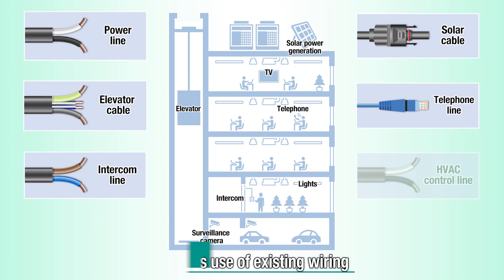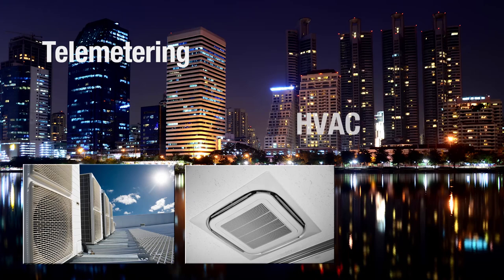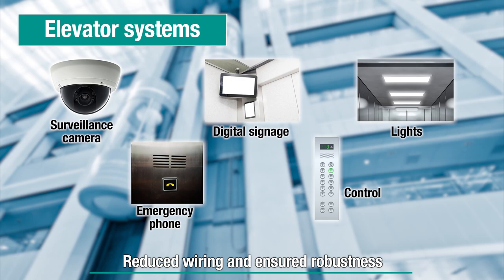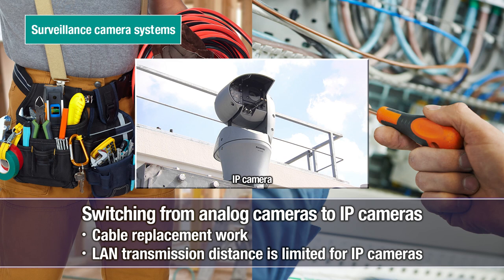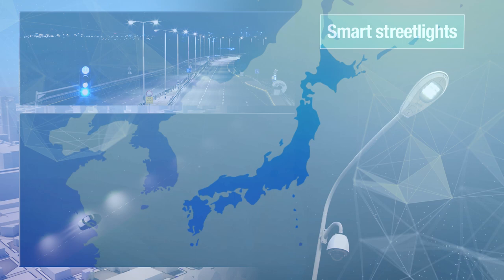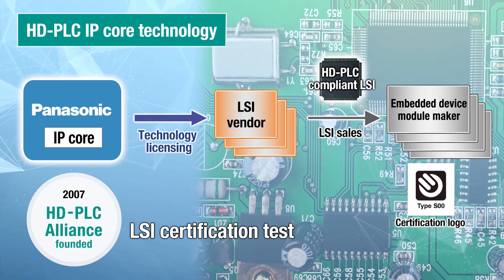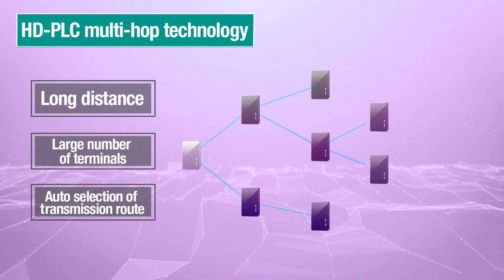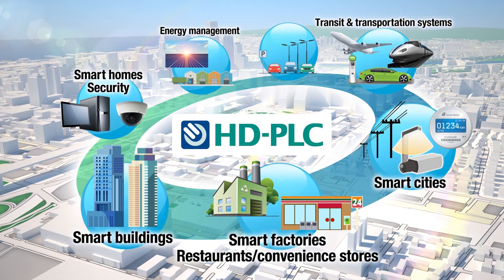Power line communication "HD-PLC" Introduction (Nessum)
HD-PLC, one of the power line communication technologies, uses not only power lines but also any type of cables such as coaxial cable and twisted-pair cable to realize high-speed and long-range communication. The following is introduced in the video.
- Use Case
- 4th generation HD-PLC technology
- HD-PLC multi-hop technology
If you are considering speed-up the wired communication you are using now, please take a look. HD-PLC can make a hybrid network solution with wireless communication systems such as 5G, WiFi, and LPWA.

00:00　HD-PLC Overview
00:40　Use Cases
03:12　HD-PLC Technology